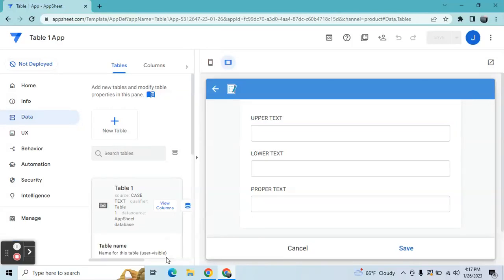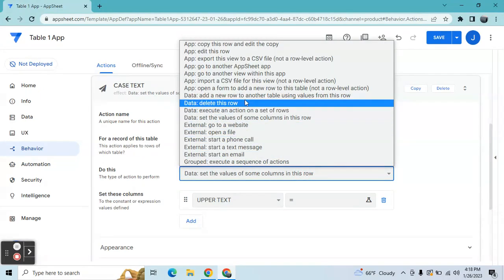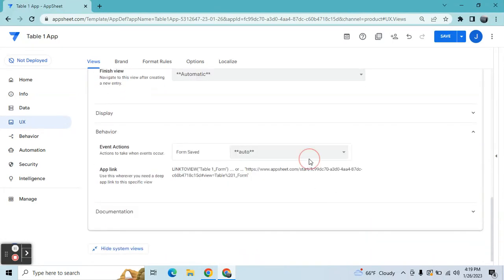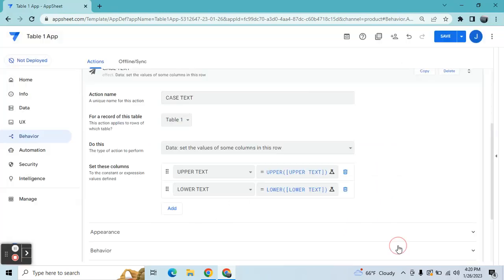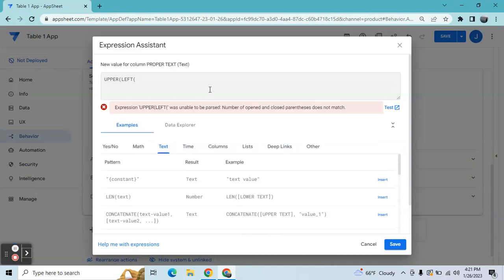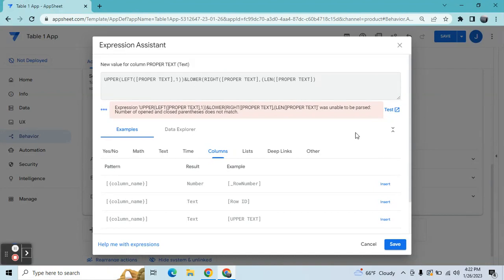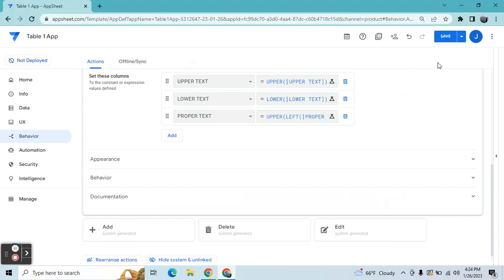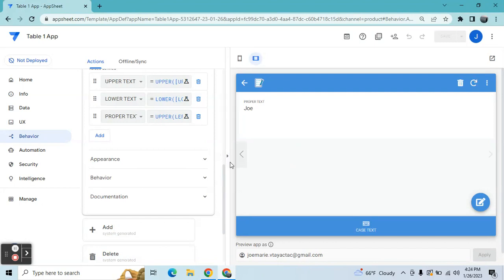AppSheet Convert Text to Upper Case, Lower Case and Proper Case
AppSheet Convert TEXT